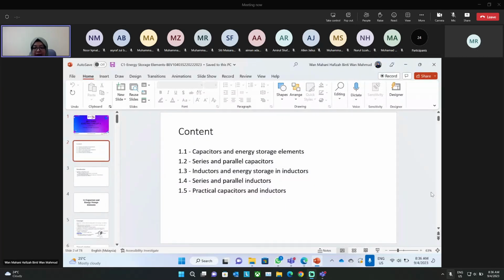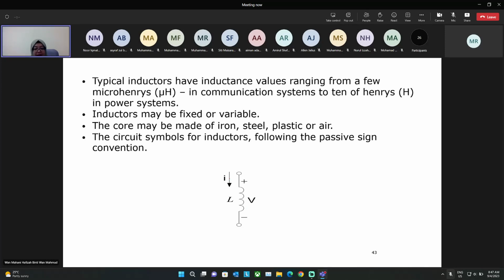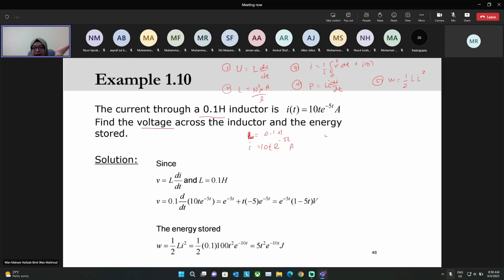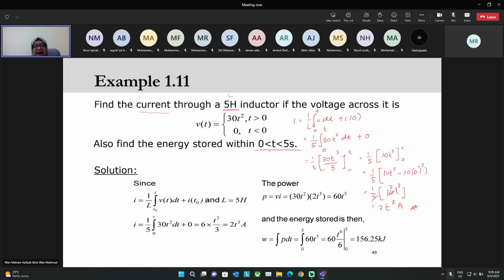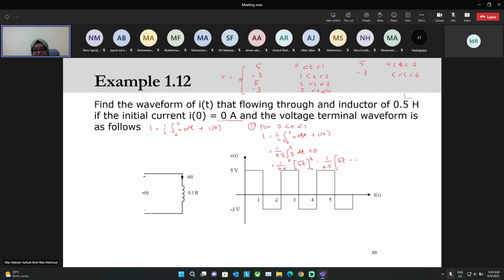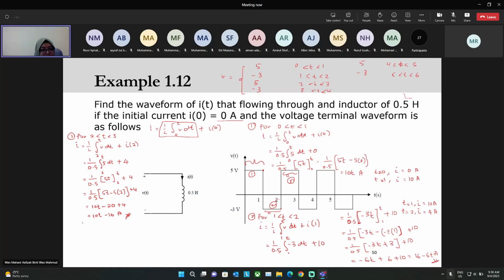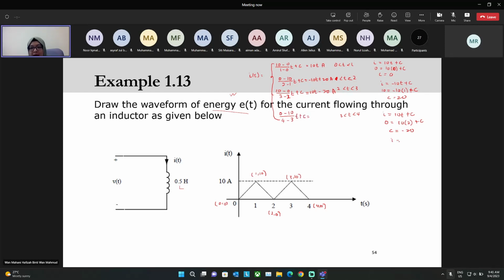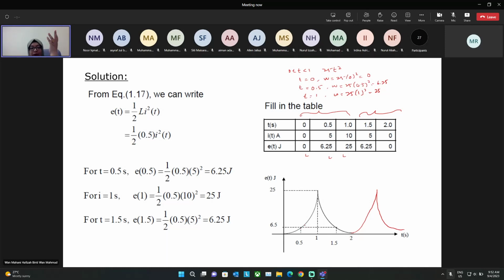BEV10403 - ELECTRICAL CIRCUIT 2 (KELAS 3)